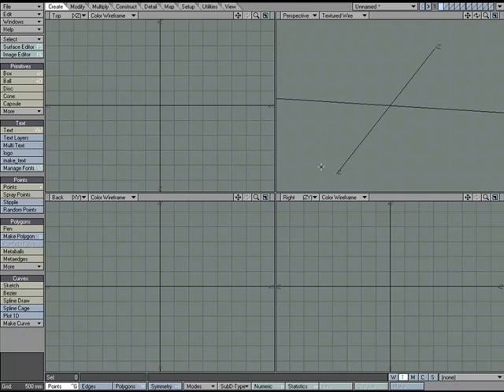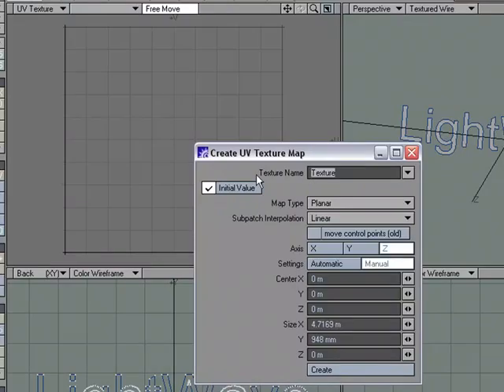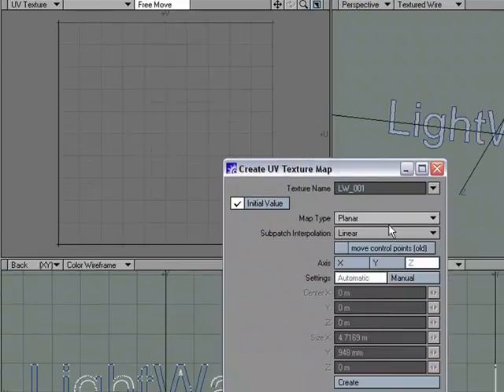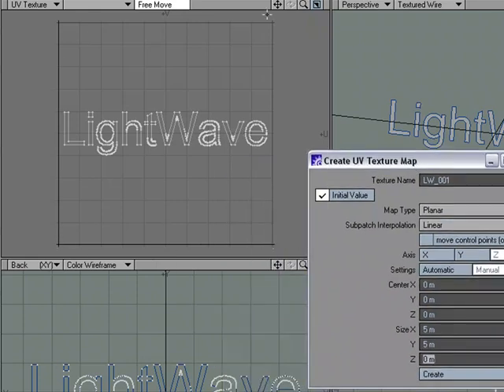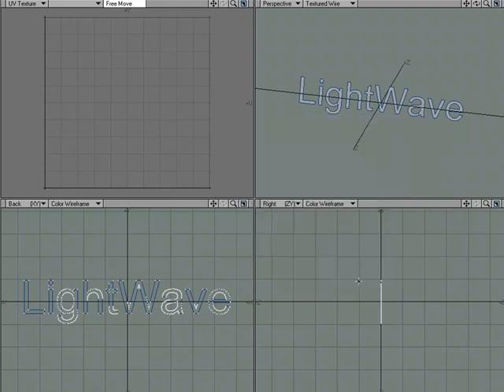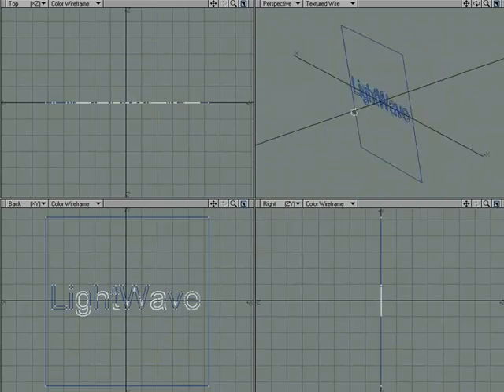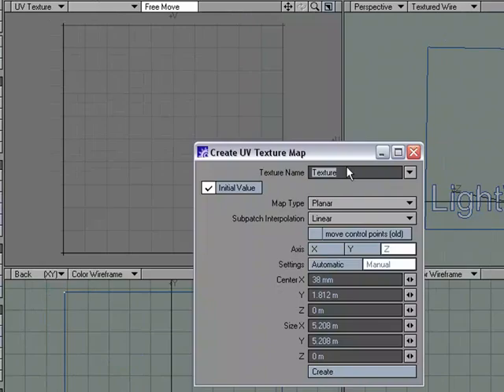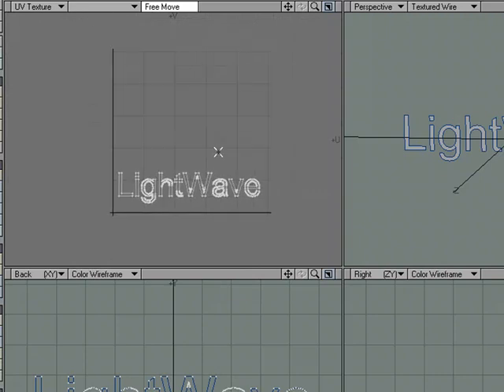LightWave Proportional UV Map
Demo of maintaining proportions when creating a UV map in LightWave